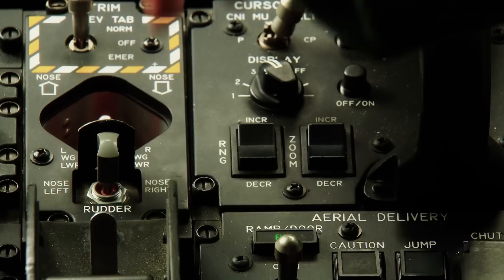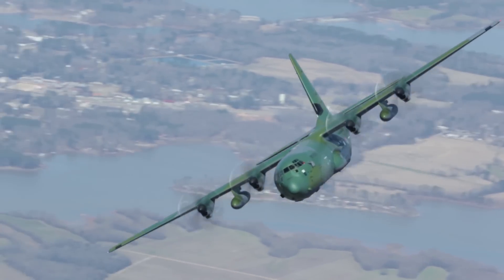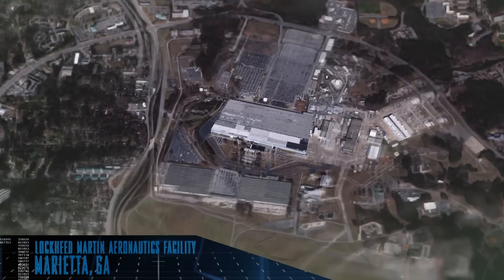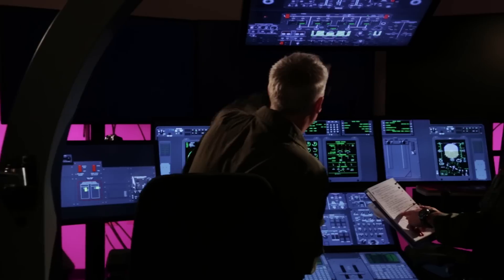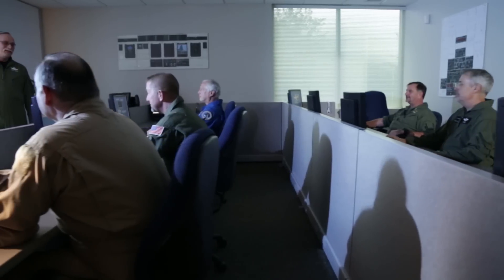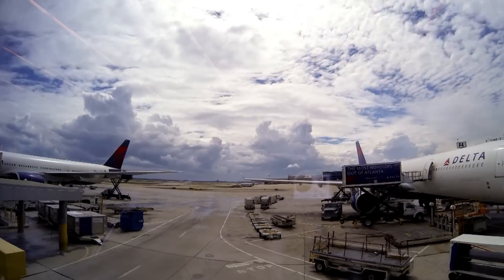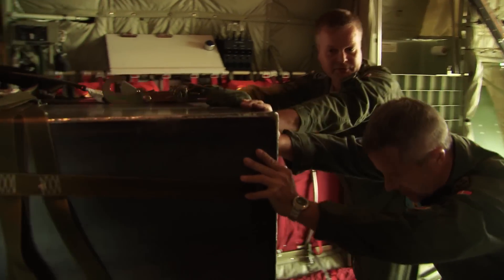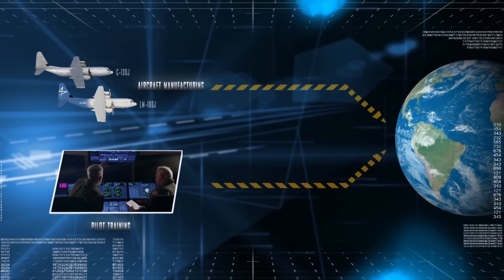Lockheed Martin to Open Hercules Training Center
Now under construction, Lockheed Martin’s Hercules Training Center (HTC) will train the next generation of air mobility pilots and crews for the C-130J and LM-100J. Located adjacent to aircraft production in Marietta, Georgia, the HTC will include classroom space, training devices and a new, reconfigurable C-130J / LM-100J full mission simulator. For additional information, visit our websites